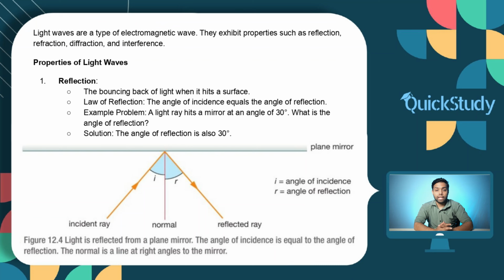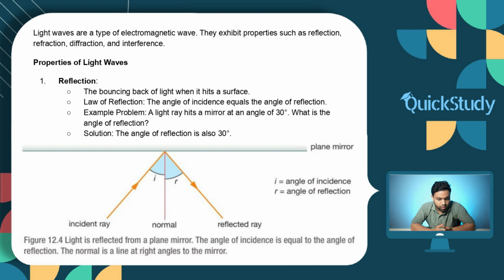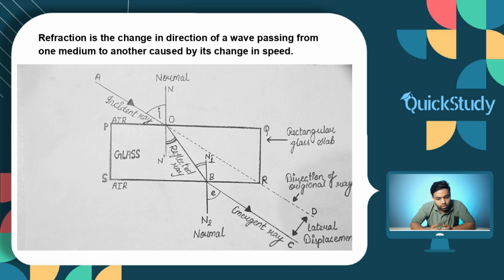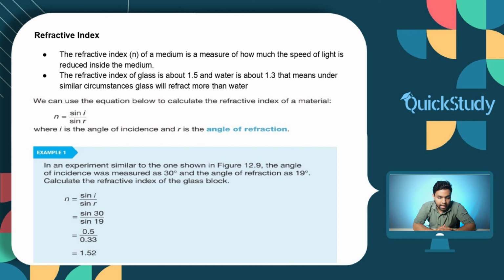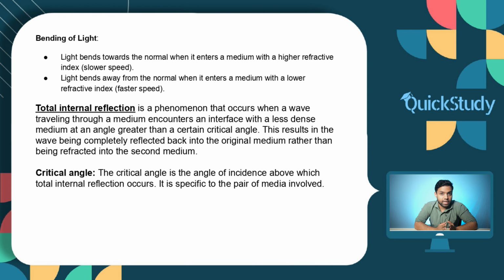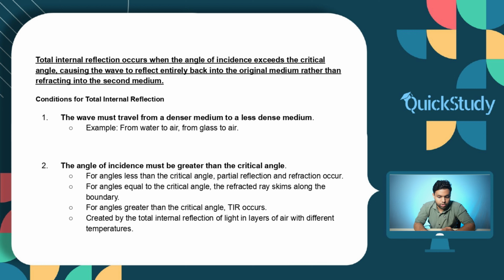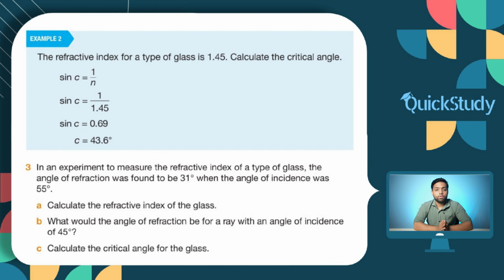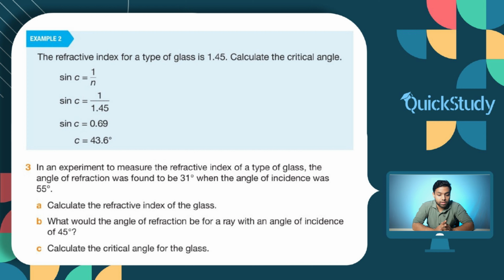GCSE Physics Lesson 9: Mastering Light Waves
Welcome to Lesson 9 of our GCSE Physics series! In this video, we delve into the fascinating world of light waves, exploring their unique properties and behaviors. Whether you're studying for your GCSE exams or eager to understand more about how light interacts with different materials, this lesson is tailored for you. Here’s what we’ll cover:

Properties of Light Waves

8. Reflection:

o Definition: The bouncing back of light when it hits a surface.

o Law of Reflection: The angle of incidence equals the angle of reflection.

o Example Problem: Learn how to solve reflection problems, like finding the angle of reflection when a light ray hits a mirror.

9. Refraction:

o Definition: The change in direction of light when passing from one medium to another due to a change in speed.

o Refractive Index: Understand the refractive index and how it indicates how much light slows down in a medium. For example, glass has a refractive index of about 1.5, and water about 1.3.

10. Bending of Light:

o Behavior: Light bends towards the normal when entering a medium with a higher refractive index and away from the normal in a medium with a lower refractive index.

11. Total Internal Reflection:

o Definition: A phenomenon where light reflects completely back into a denser medium when it encounters a less dense medium at a certain angle.

o Critical Angle: Learn about the critical angle and conditions for total internal reflection, such as light traveling from water to air.

Expand Your Understanding

Join us as we break down these key concepts, with practical examples and clear explanations to enhance your comprehension of light waves. Perfect for GCSE revision or anyone interested in the physics of light!